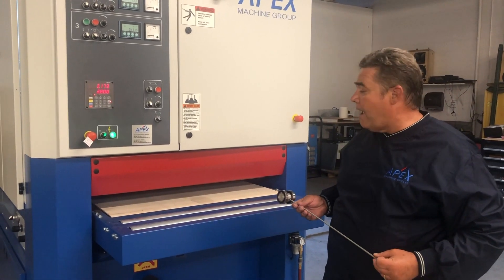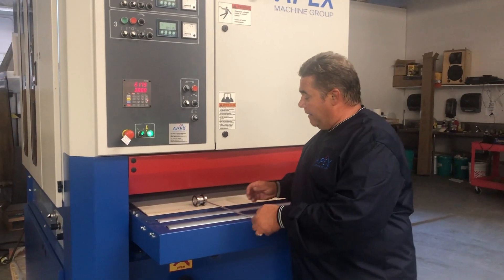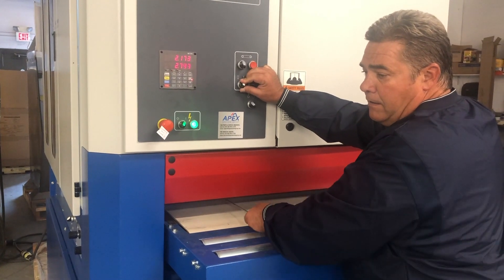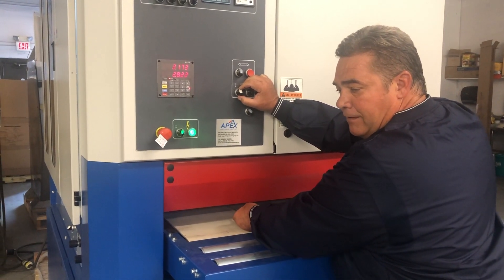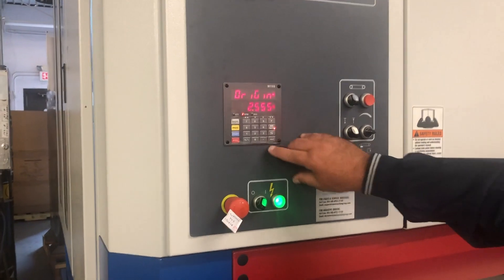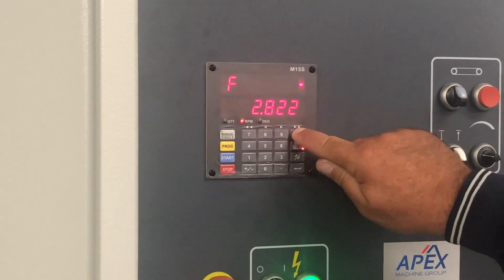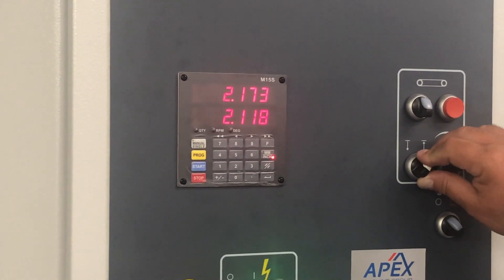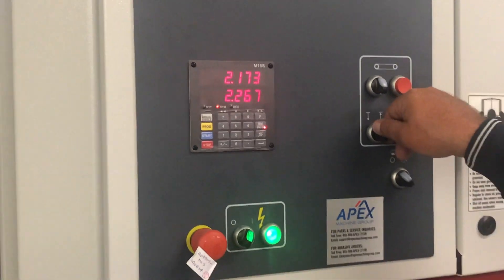Programming M15 Minikol on Apex Machine Group machines using a calibration device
This video demonstrates how to program the M15 Minikol control panel on Apex Machine Group sanding machines using a calibration device.
For a quote, questions, or to request your samples to be run in our research lab, contact Apex Machine Group at 855-500-APEX(2739).